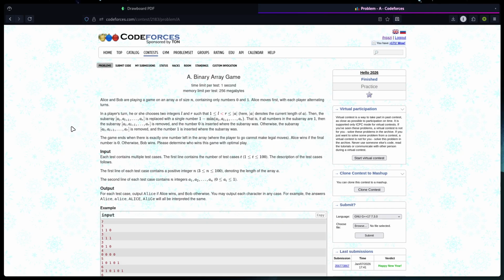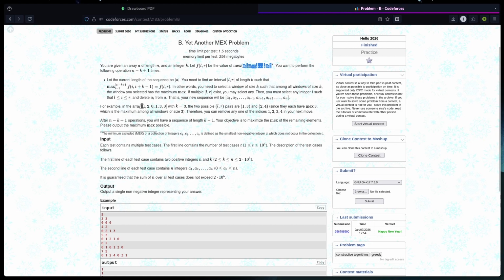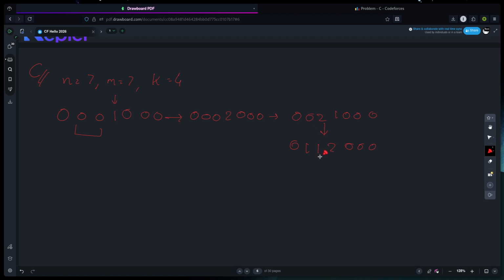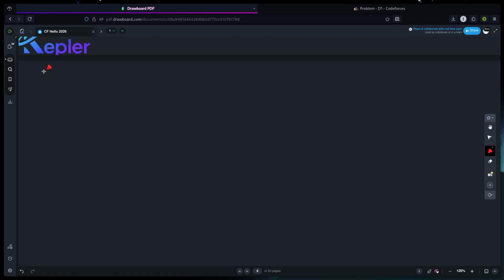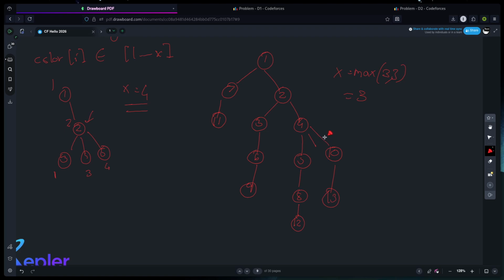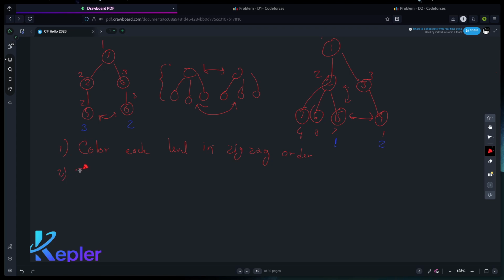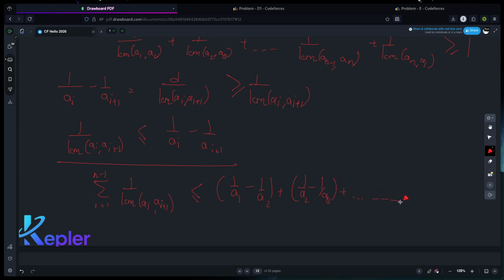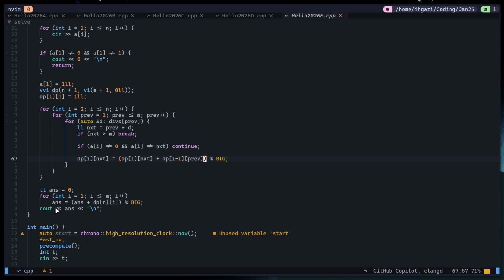Codeforces Hello 2026 – Full Solutions | You Asked, We Delivered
🚀🚀 Codeforces Hello 2026 — Solutions (Problem A to E) | Explained by Irfan Gazi

This video features a detailed walkthrough of the recent “Hello 2026” contest on Codeforces, covering Problems A, B, C, D, and E.

All solutions are explained step by step by Irfan Ghazi, with a strong focus on problem intuition, optimal logic, and clean implementation.

🔹 Problem A

Understanding the statement quickly

Direct logic and edge-case handling

How to avoid common WA mistakes

🔹 Problem B

Observations that simplify the problem

Efficient implementation without overthinking

🔹 Problem C

Breaking the problem into manageable parts

Turning brute force into an optimal approach

🔹 Problem D

Deeper reasoning and constraint analysis

Correct use of data structures / greedy ideas

Why naive approaches fail

🔹 Problem E

The hardest problem covered in this video

Full logical breakdown step by step

Handling tricky cases and optimization

Clean, contest-ready code walkthrough

🧠 Explanation Style

Editorial-level clarity

Reasoning before coding

Competitive-programming style implementation

Beginners learning Codeforces contests

Intermediate CP learners stuck on Hello 2026

Anyone aiming to improve contest thinking speed

📌 Language: Simple & intuitive
⚙️ Focus: Correct logic, efficiency, and edge cases

If you found this video helpful:
💬 Comment which problem (A–E) you found the toughest

⏱️ Contest details:

Contest: Hello 2026

Platform: Codeforces

This video is useful if you are:
✔️ Preparing for Codeforces contests
✔️ Improving problem-solving skills
✔️ Learning how to think during live contests
✔️ Revising algorithms and implementation tricks

💬 Feel free to drop questions or alternative approaches in the comments!